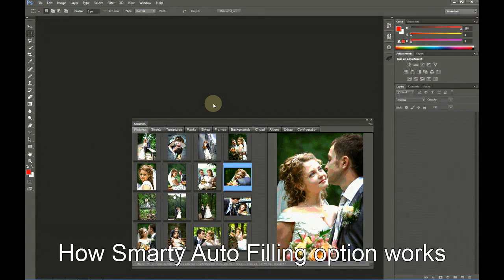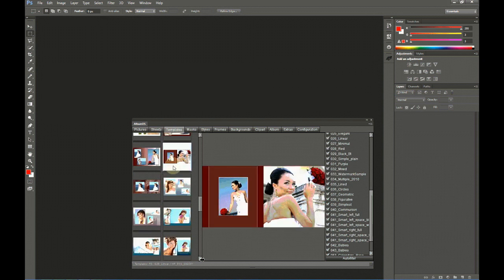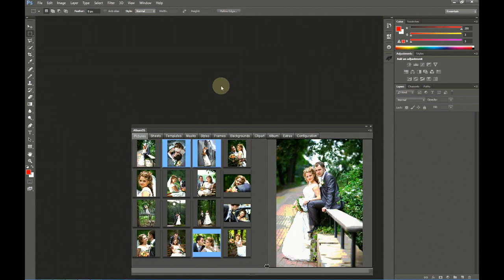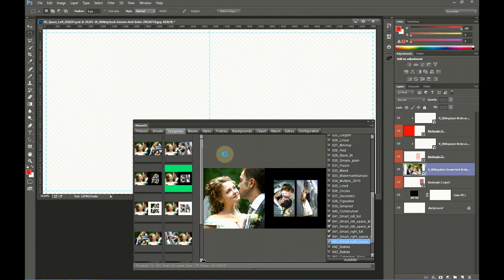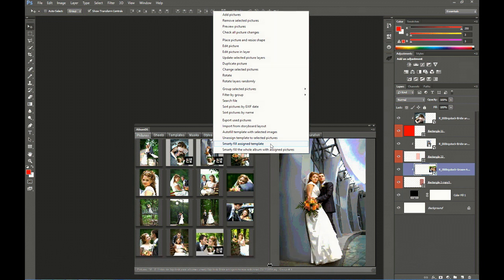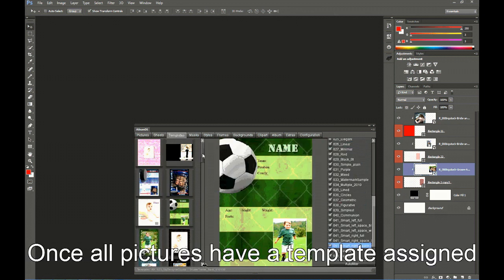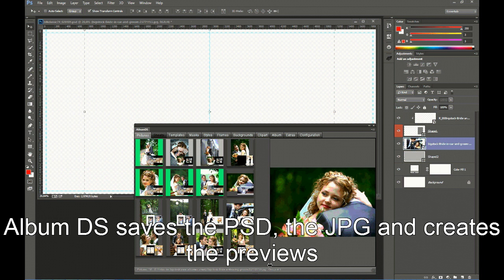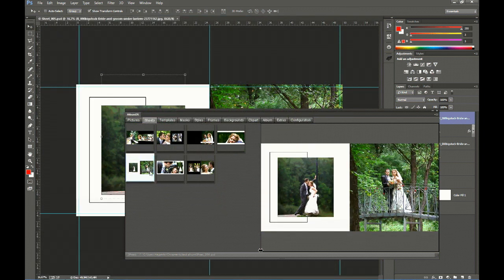Automatic smarty album design with Album DS, detailed explanation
Explains in deep how to use the Album DS Autofilter option and automatically fill templates or the whole album taking care of the pictures orientation.
Templates can be assigned to pictures and easily design the album in smarty automatic mode.